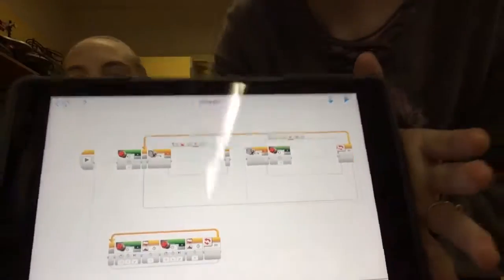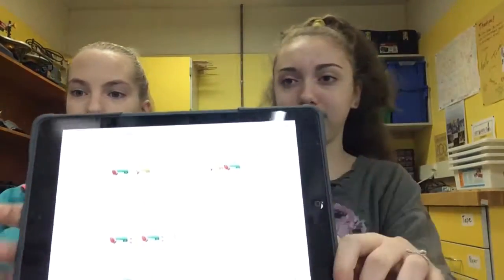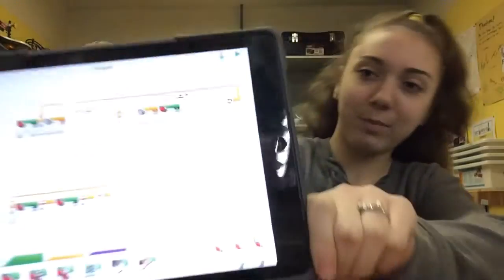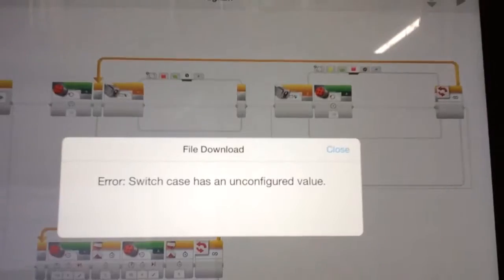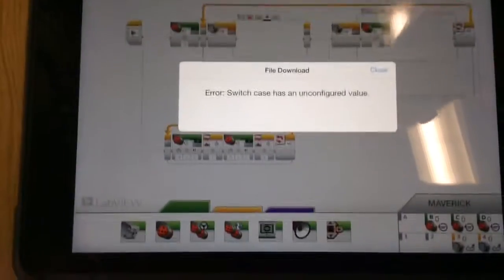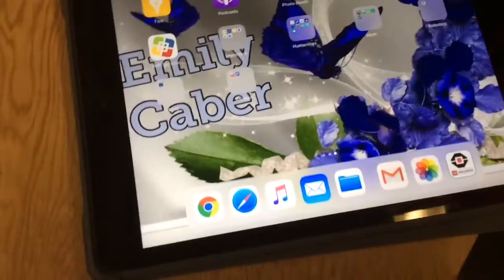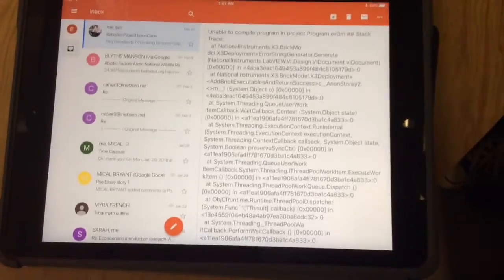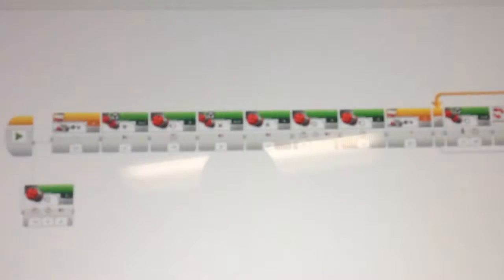CandySorter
Another take on the Candy Sorter